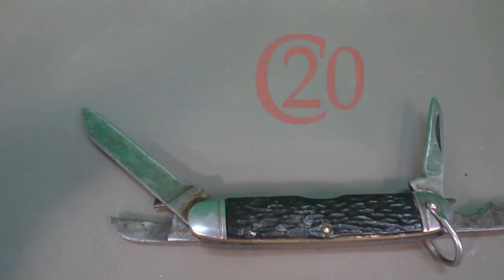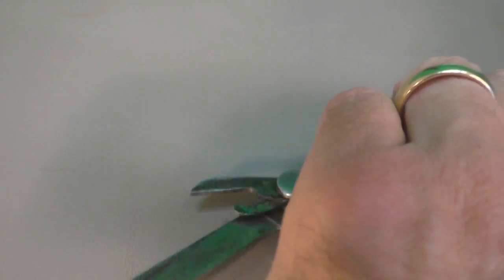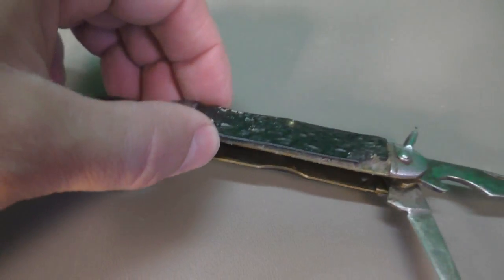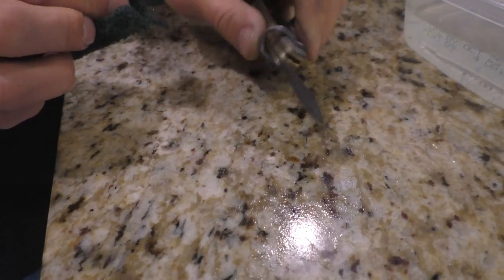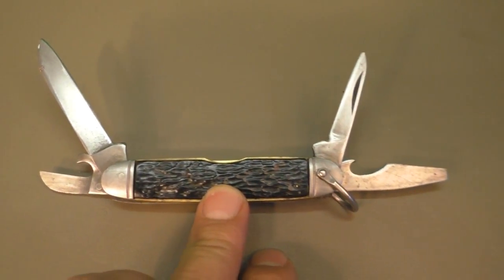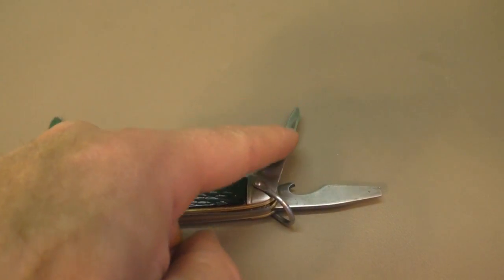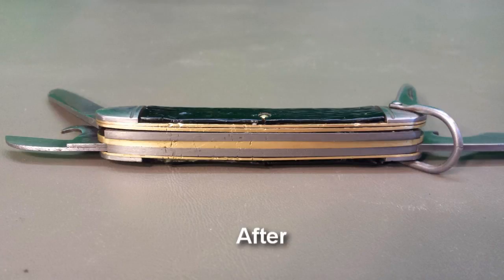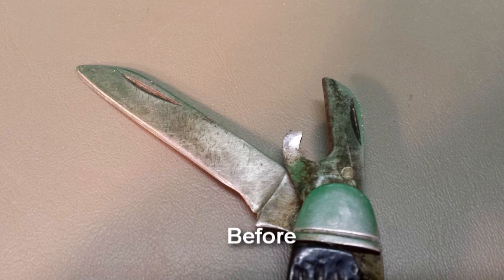Restoring a Vintage 1950’s Camillus Knife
The vid is short and to the point. However, this took a lot of time and elbow grease. This project turned out to be much more than just restoring Dad’s old knife. My oldest son hung out with me for the duration. Much of our conversation surrounded my dad…his grandpa. Telling old stories about how my dad grew up, funny stories, how my dad was integral to introducing me to the outdoors etc…This knife wouldn’t be worth much on the market but worth a lot to me.